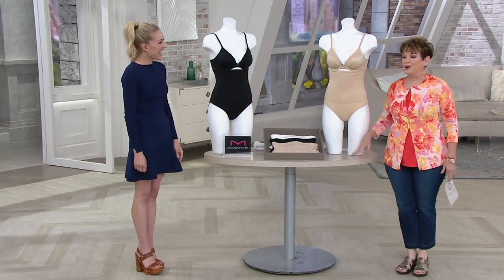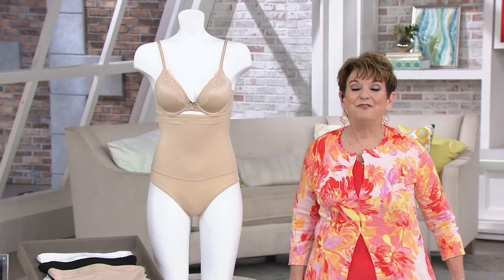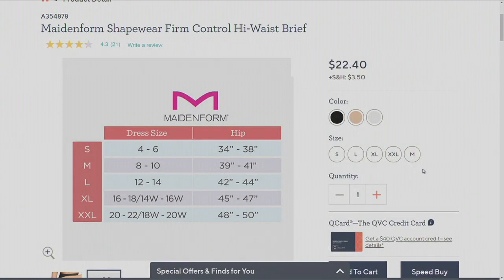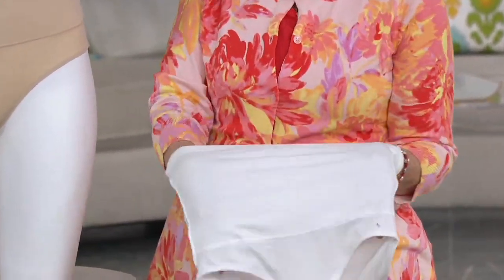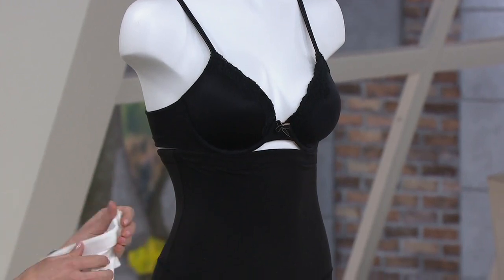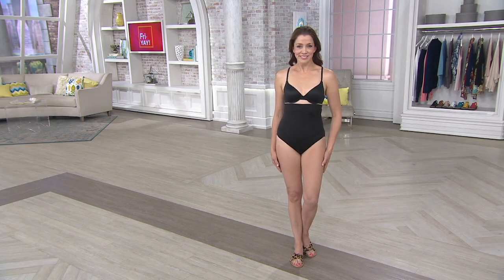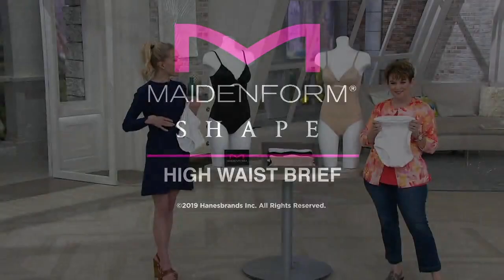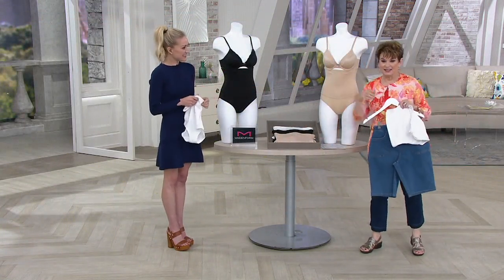Maidenform Shapewear Firm Control Hi-Waist Brief on QVC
Maidenform Shapewear Firm Control Hi-Waist Brief

Feel good, look good--or is it look good, feel good? Either way it works, these shaping briefs help you achieve that smokin' style with full confidence. From Maidenform.